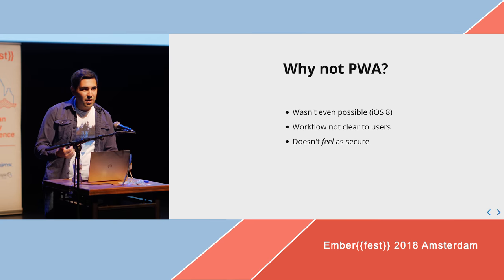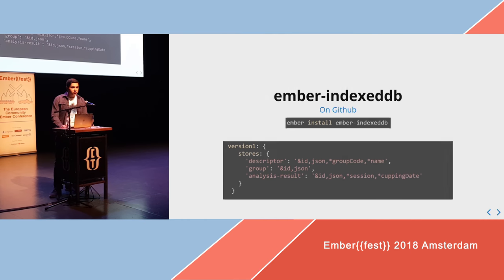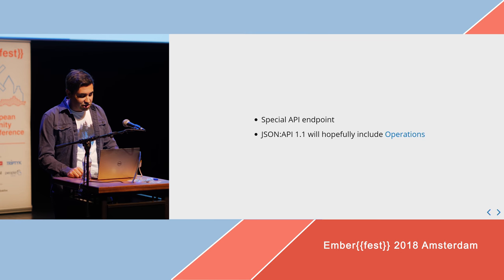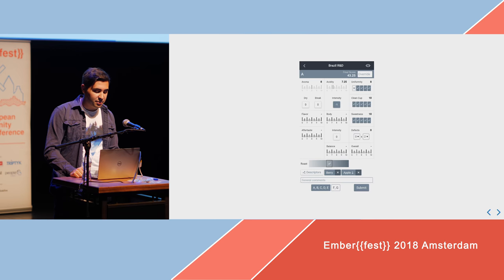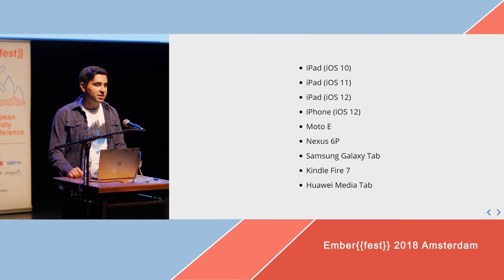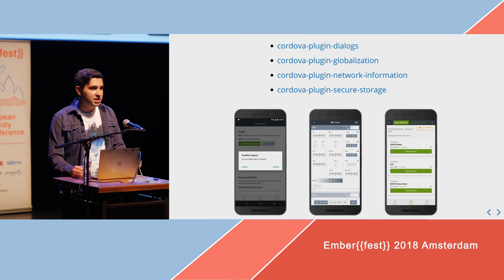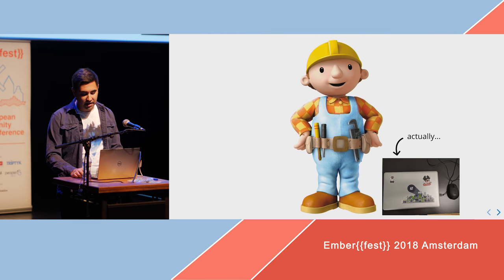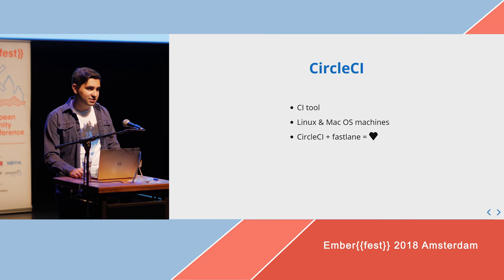EmberFest 2018: Bringing coffee tasting to rural areas with Ember & Cordova by Francesco Novy